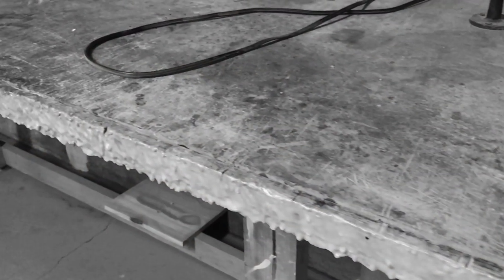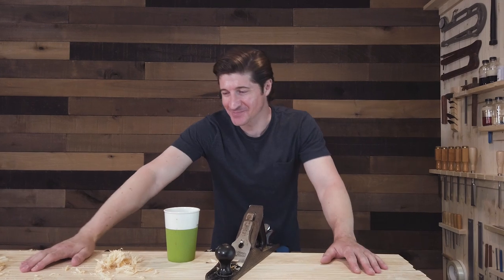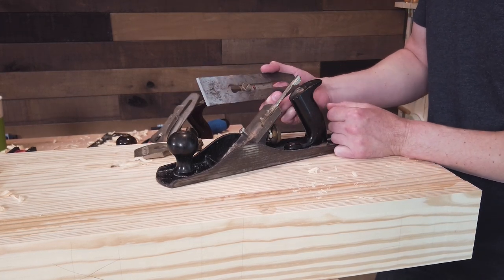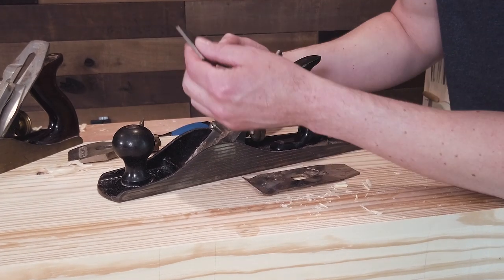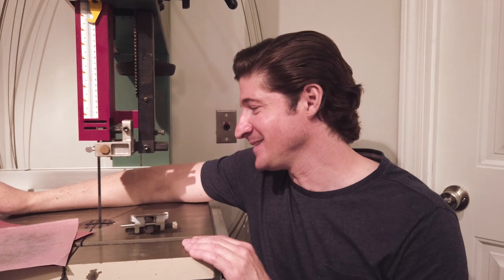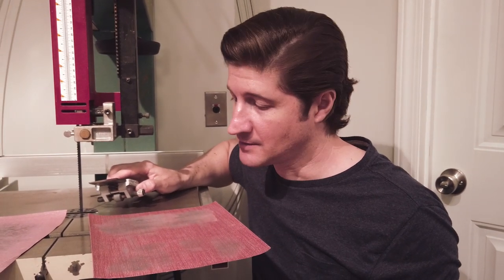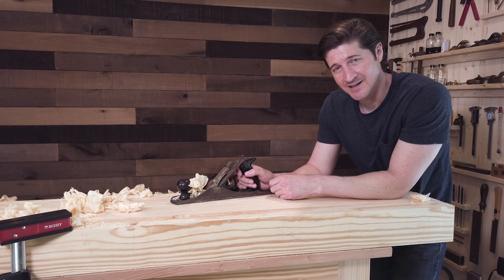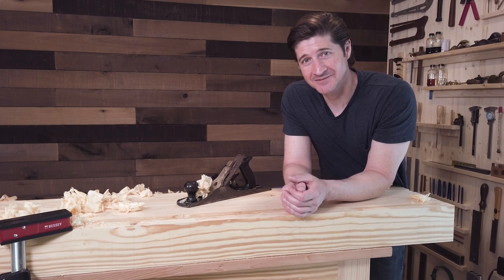How To Sharpen Plane Blades (and Chisels) the easy way - Vlog E1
The Art Of Lutherie Vlog Episode 1 - Quick Sharpening chisels and plane blades with sandpaper and other stuff I was working on that day in my luthier workshop.